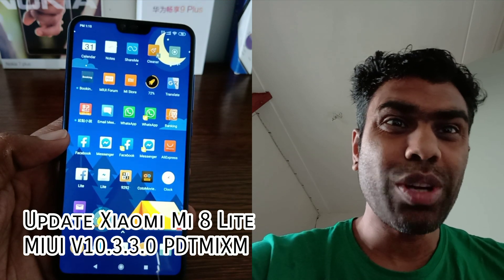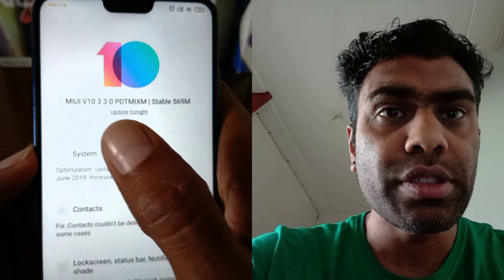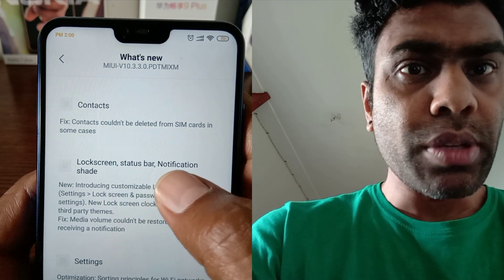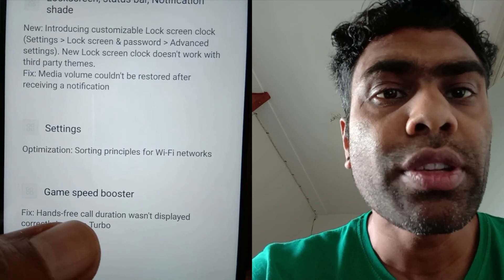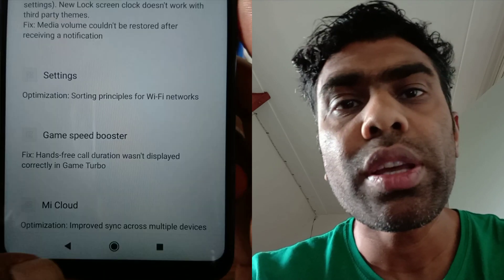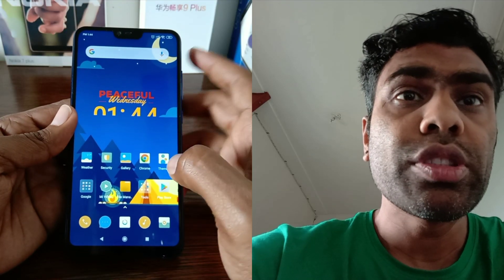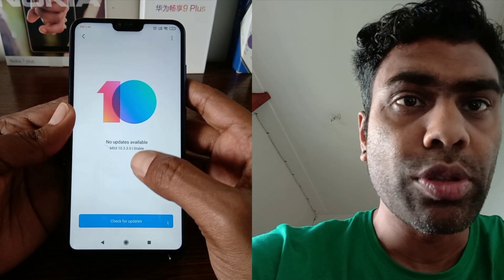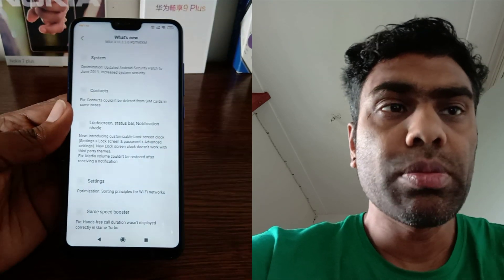Xiaomi Mi8 Lite Update MIUI-V10.3.3.0 PDTMIXM Bugs Fix & New Settings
Update Xiaomi mi 8 Lite

MIUI-V10.3.3.0.PDTMIXM

SYSTEM
Optimization: Update Android Security Patch to June 2019. Increase system security.

Fix: Contacts couldn't be deleted from SIM cards in some cases.

LOCK SCREEN, STATUS BAR, NOTIFICATION SHADE
New: Introducing customizable Lock screen clock Settings Lock screen and password Advanced settings. New Lock screen clock doesn't work with third party themes.

Fix: Media volume couldn't be restored after receiving a notification.

SETTINGS
Optimization: Sorting principles for Wi-Fi networks.

GAME SPEED BOOSTER
Fix: Hands-free call duration version display correctly in Game Turbo.

Mi-CLOUD
Optimization: Improved sync across multiple devices.